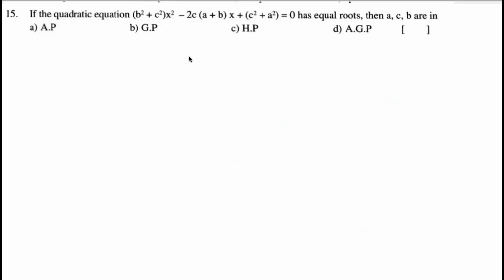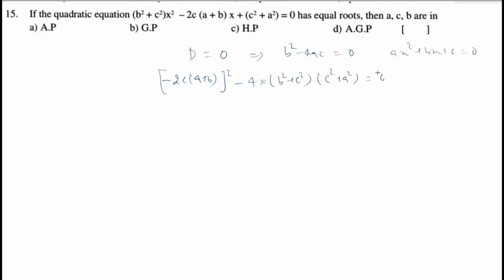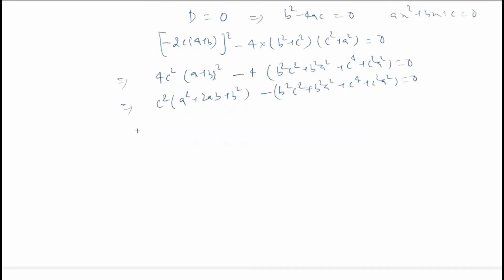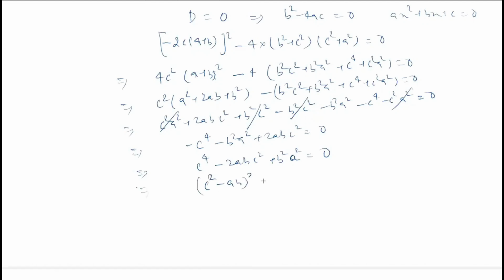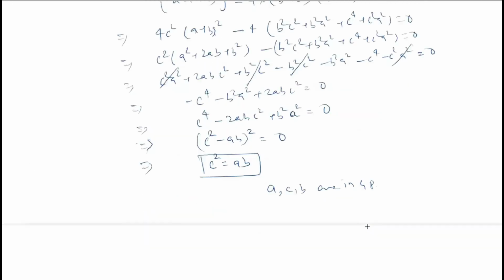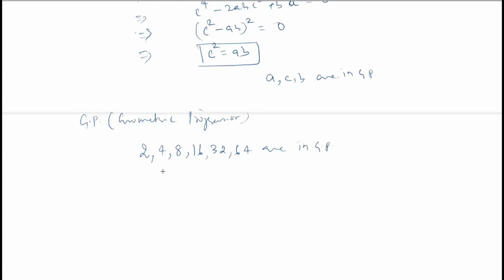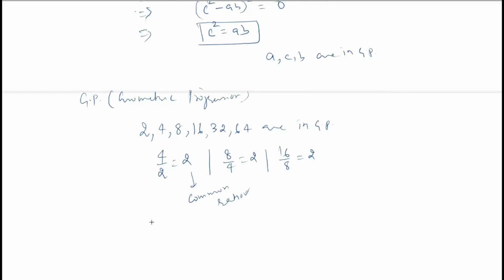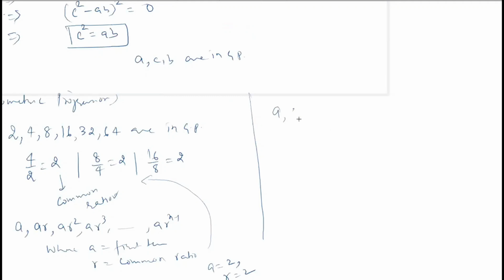if the quadratic equation (a^2-b^2)x^2 - 2c(a+b)x +(c^2+a^2) has equal roots then a,c,b are in?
Explore the fascinating relationship between the coefficients of a quadratic equation! In this video, we solve a compelling question where the roots of the equation are equal. Learn how a, c and b are connected and determine whether they form an AP, GP, HP, or AGP. A must-watch for math enthusiasts and students preparing for competitive exams!

Dive into an extraordinary mathematical adventure that connects quadratic equations with number progressions!

What you'll discover:
 1. How progressions affect quadratic roots
 2. Advanced algebraic manipulation techniques
 3. The hidden connections in mathematical relationships

Challenge yourself to find out when a quadratic equation's roots become equal!

Perfect for math enthusiasts, puzzle lovers, and anyone who wants to explore the deep connections in mathematics!